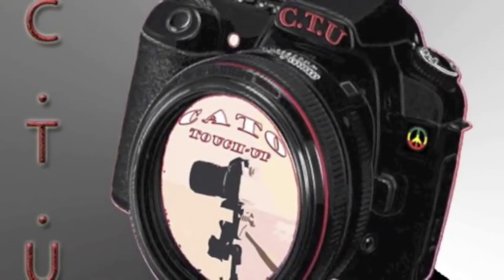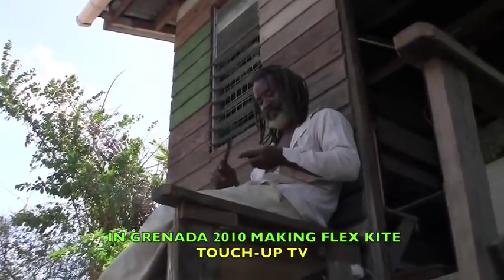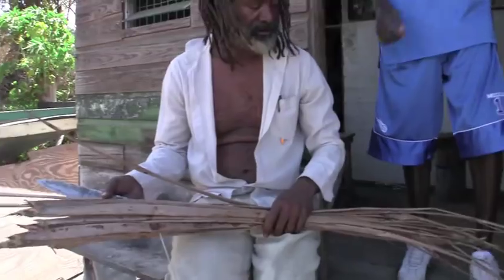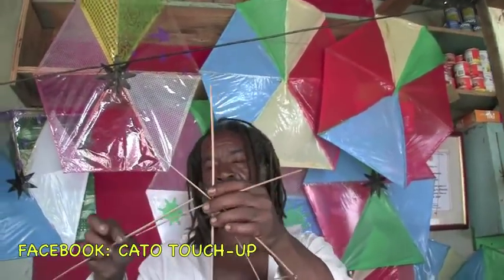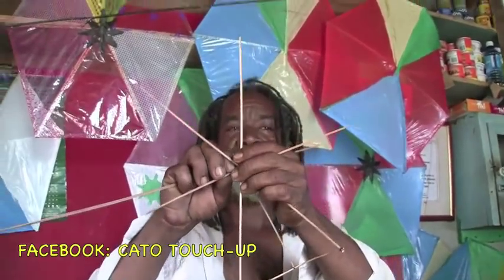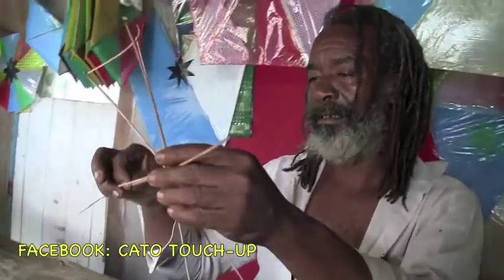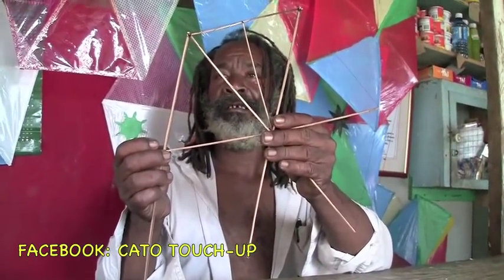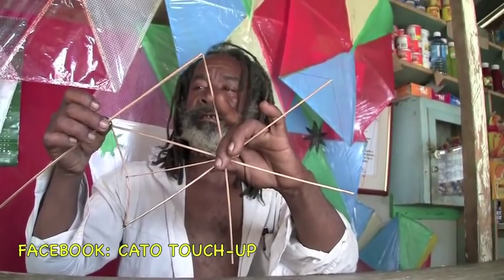HOW TO MAKE KITE MAKING WITH JOE IN GRENADA 2010 TOUCH-UP TV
MAKE A KITE ONE & ONE
TOUCH-UP TV
MARCH 2010 IN GREENS